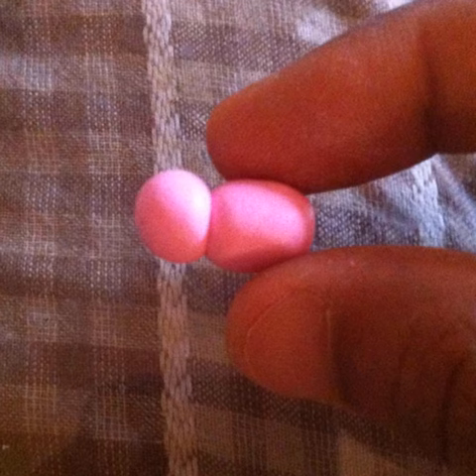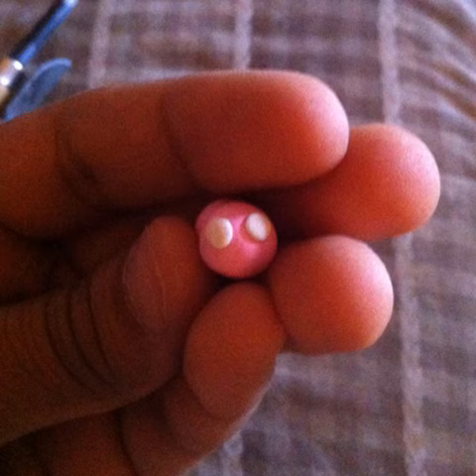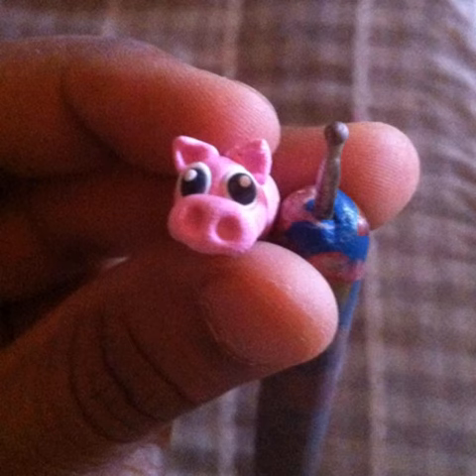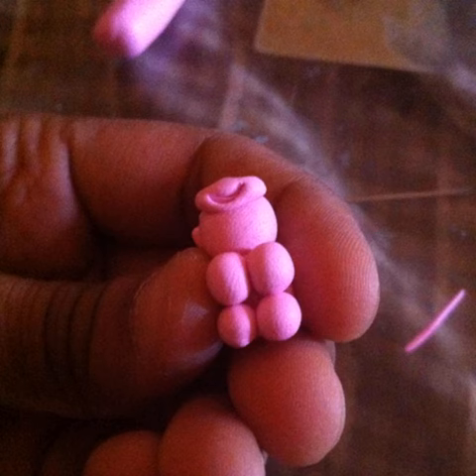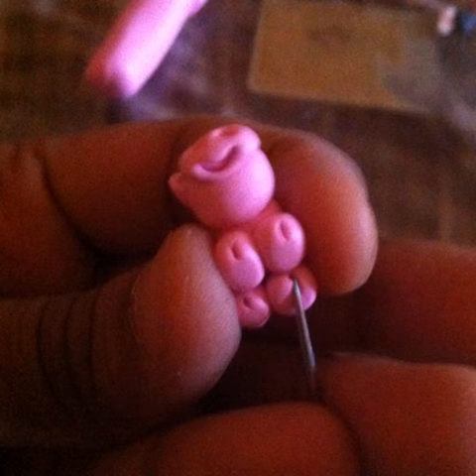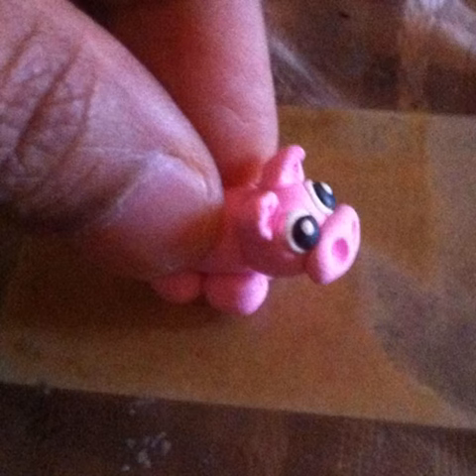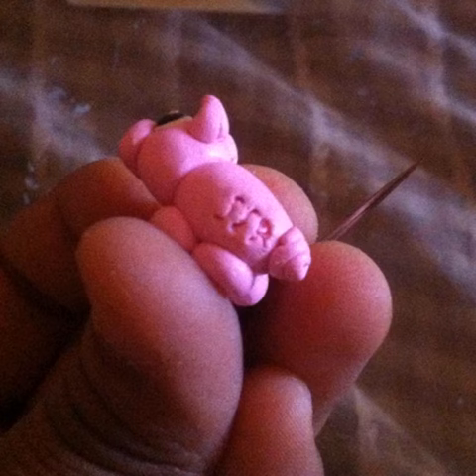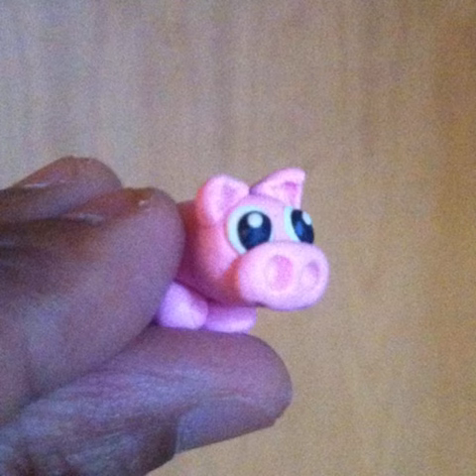Sculpt a Wee Clay Piggy